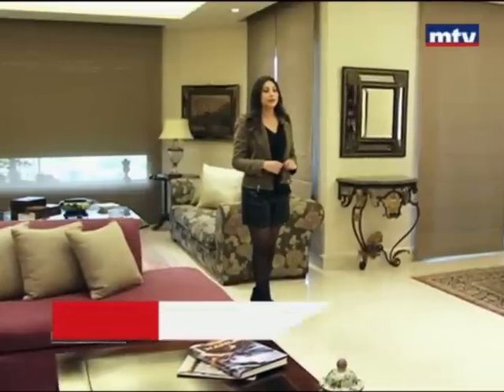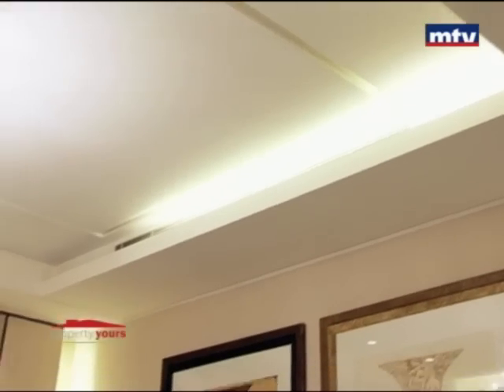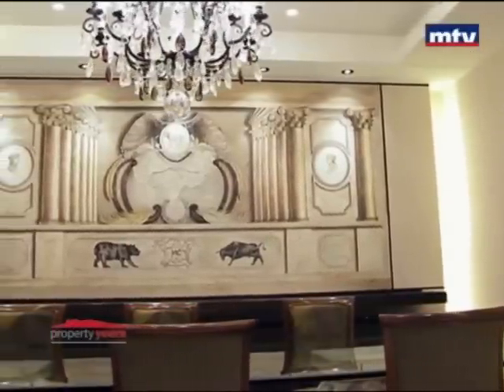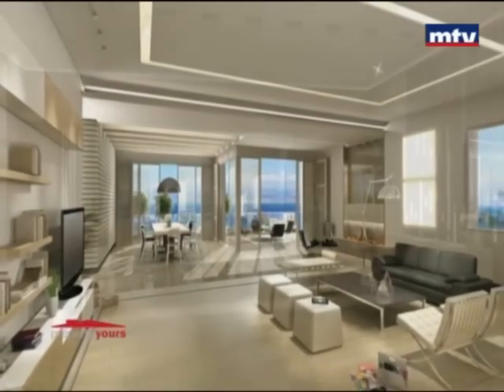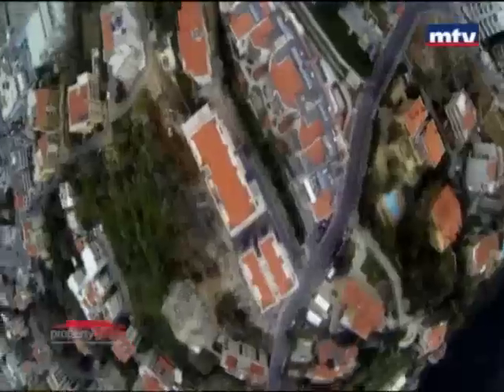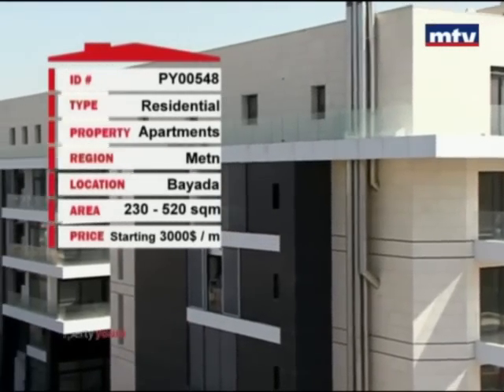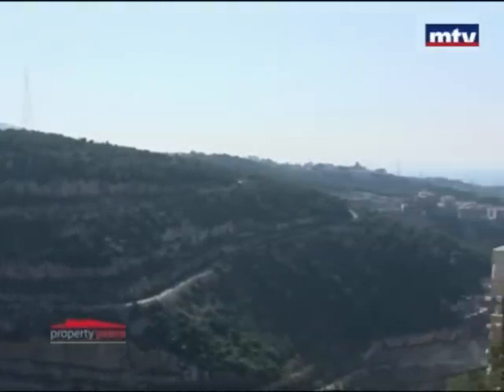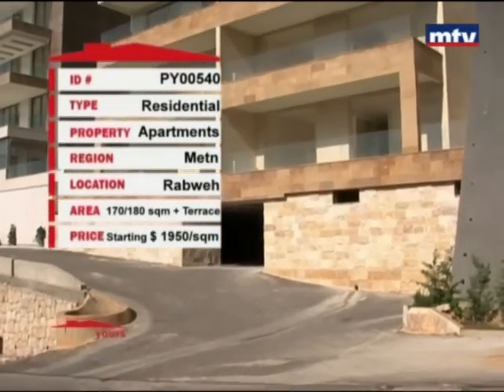Property Yours - Properties - 19/05/2015